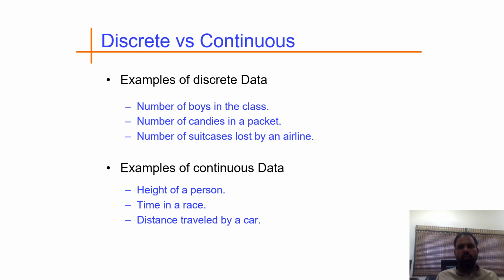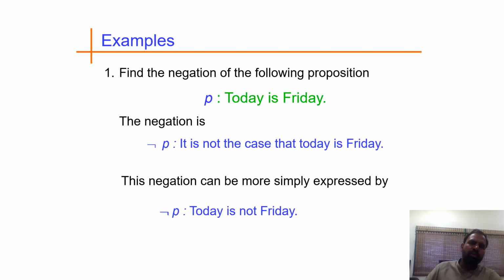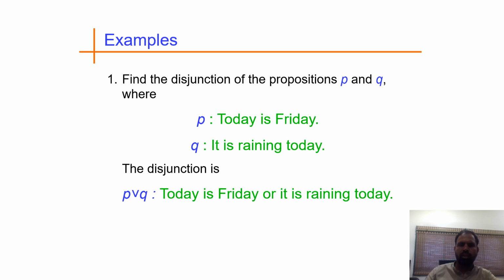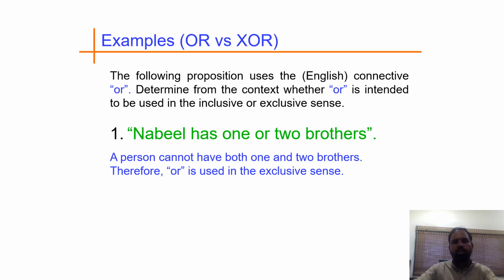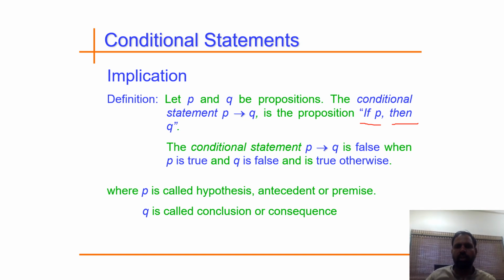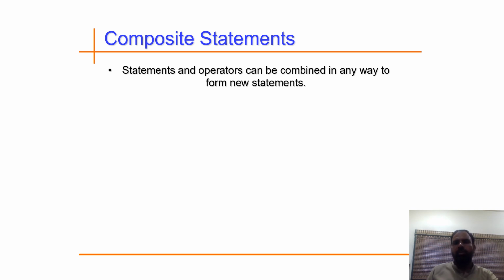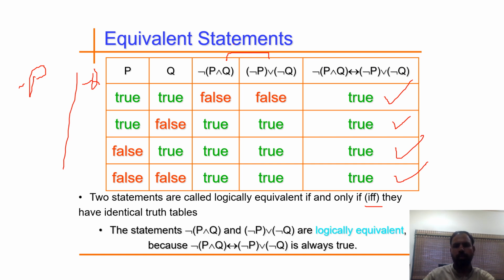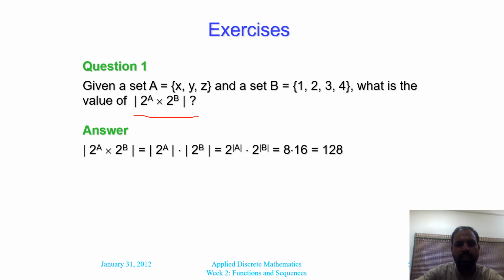Discrete mathematics lecture #1